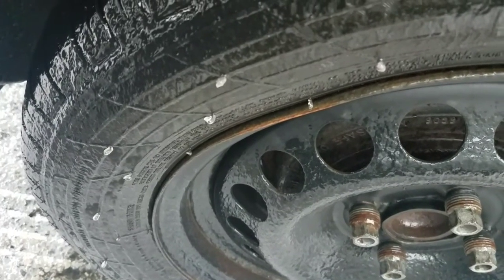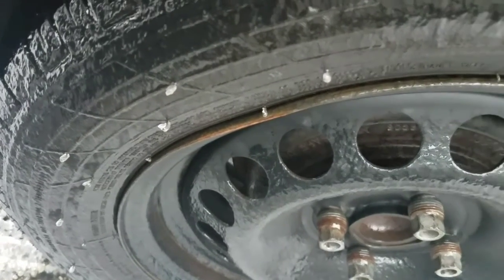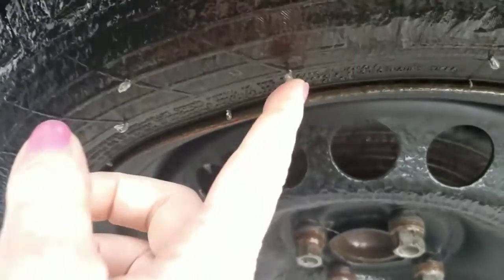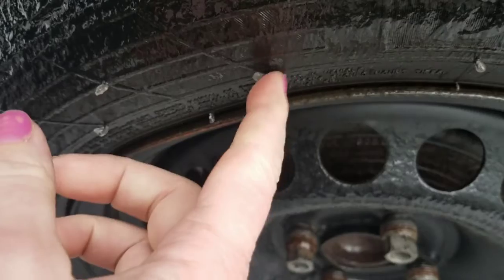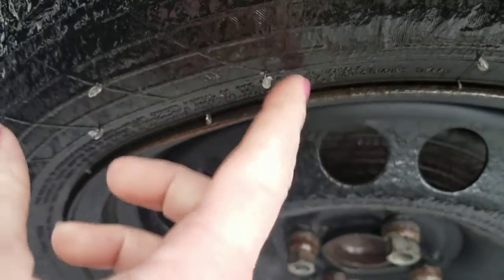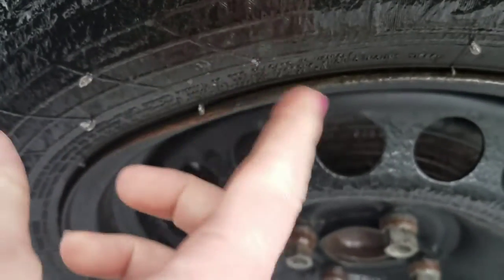Saturday Winter Storm - Very Disappointed!